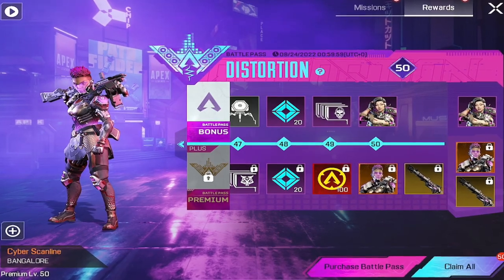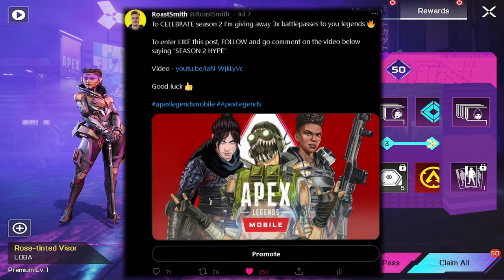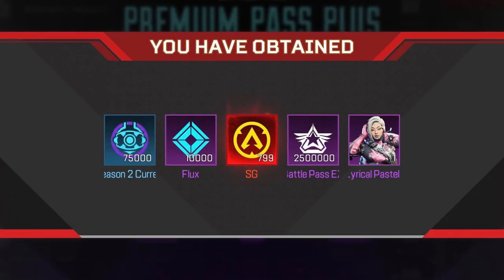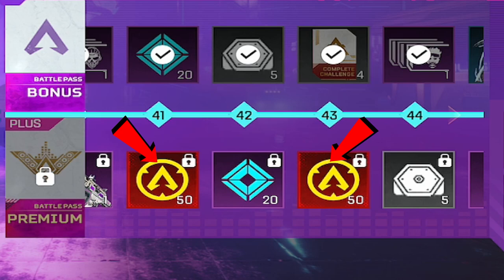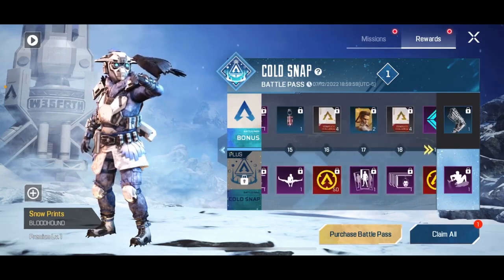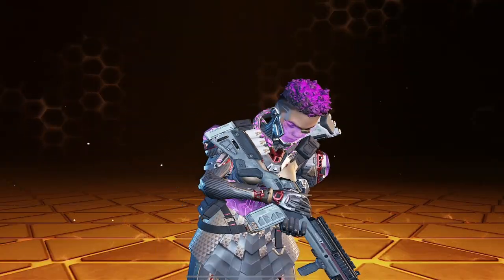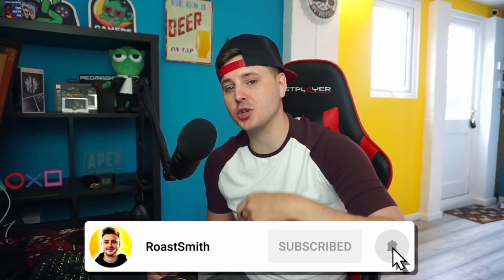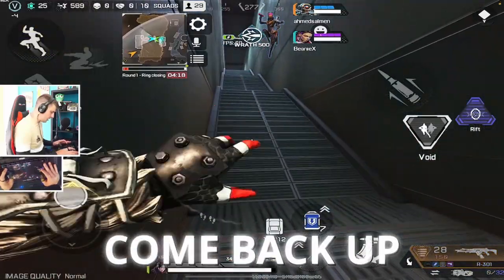NEW SEASON 2 BATTLEPASS! (Get It Free?) Apex Legends Mobile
Wassup Legends, in this video I breakdown how you can get yourself a free battlepass every season of apex legends mobile!